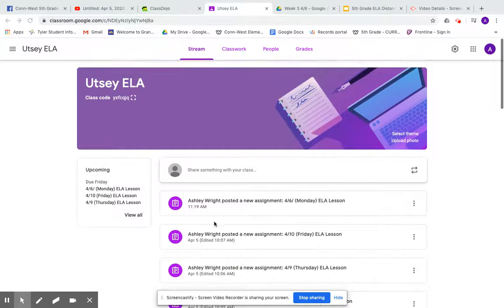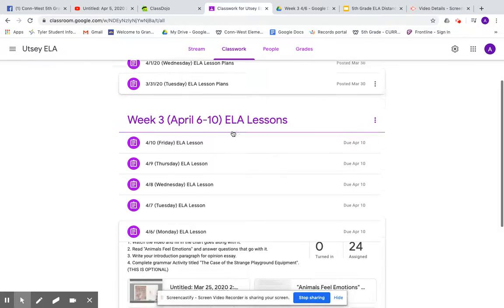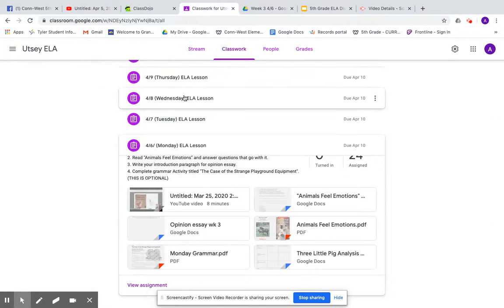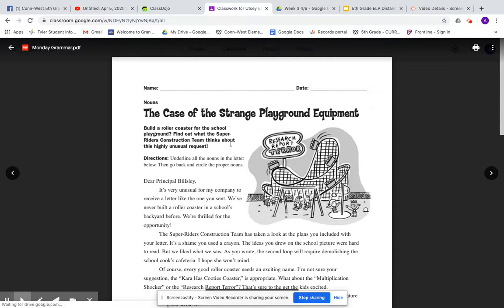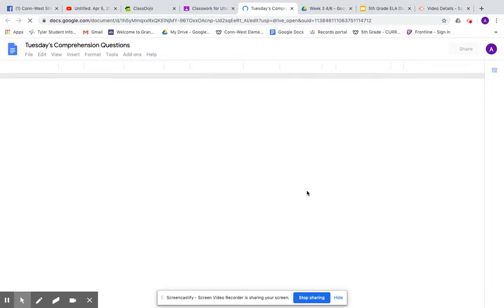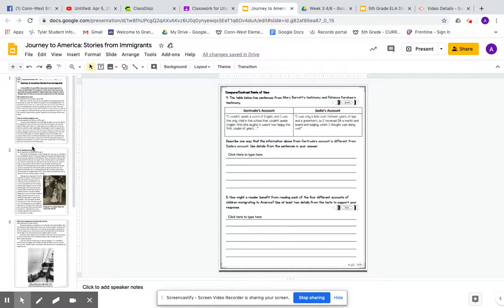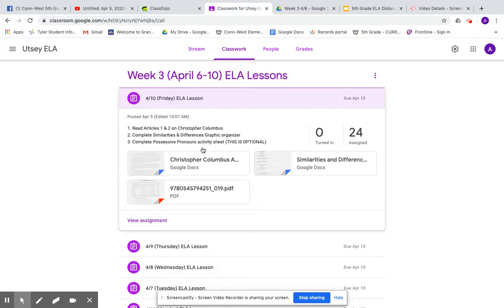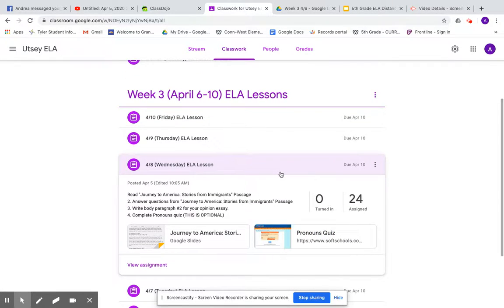Untitled: Apr 6, 2020 11:56 AM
Week 3 (April 6-10) ELA Lessons Explained